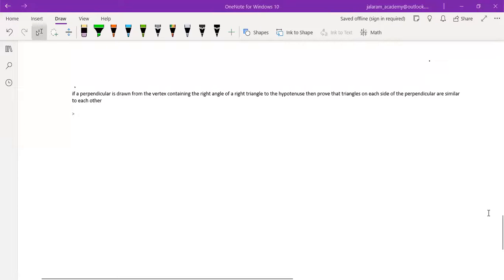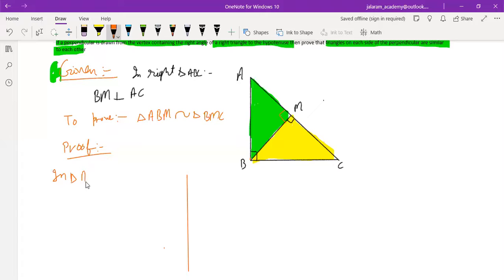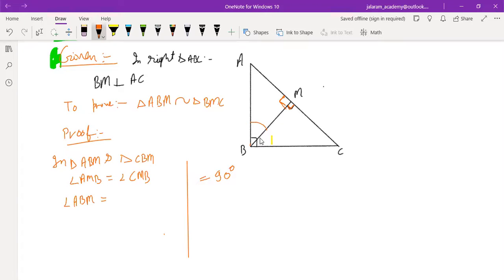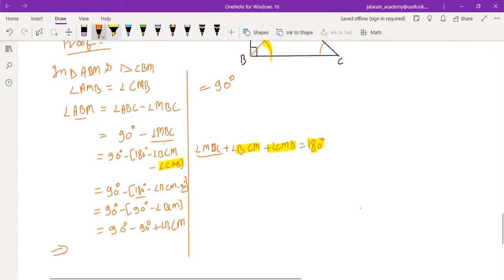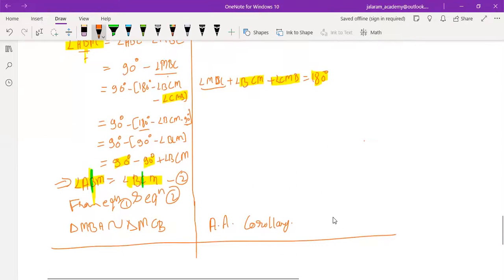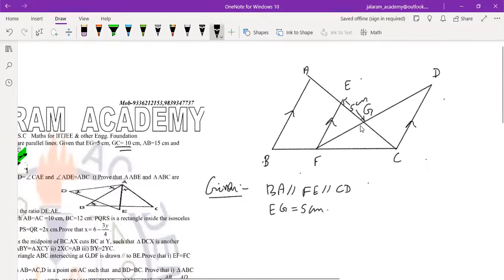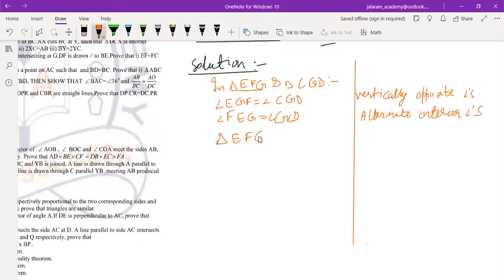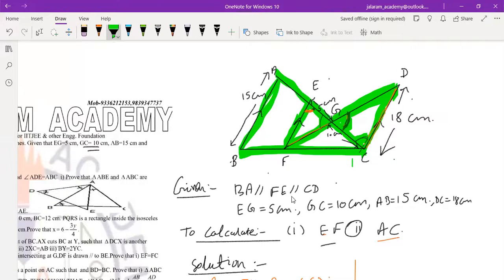SIMILARITY- 2 - CONTINUED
DISCUSSION OF QUESTIONS OF SIMILARITY
CRITERIA TO SOLVE THE QUESTIONS RELATED TO SIMILARITY OF TRIANGLE